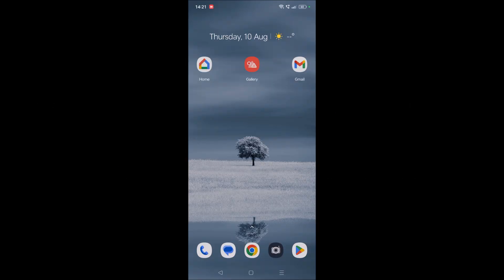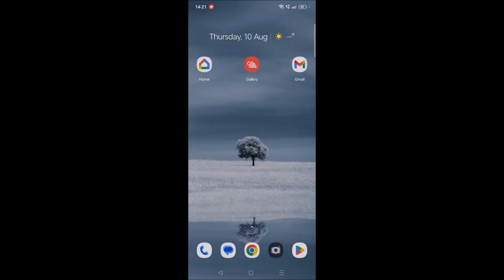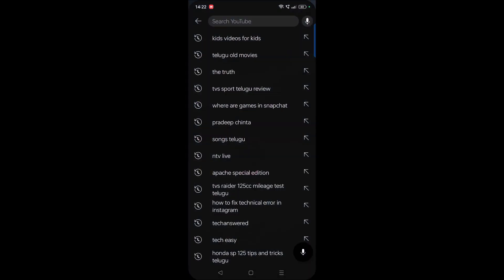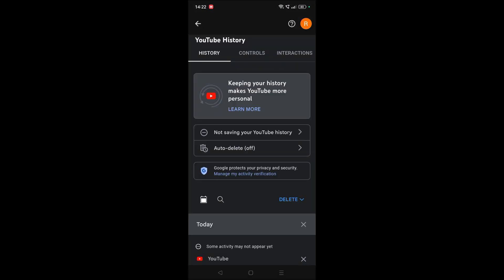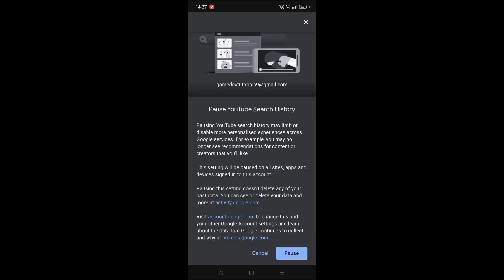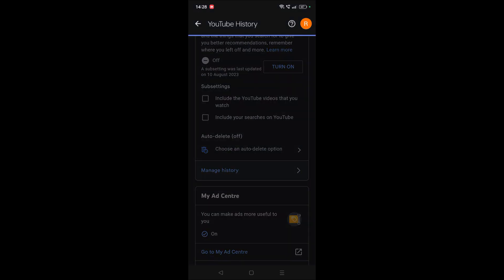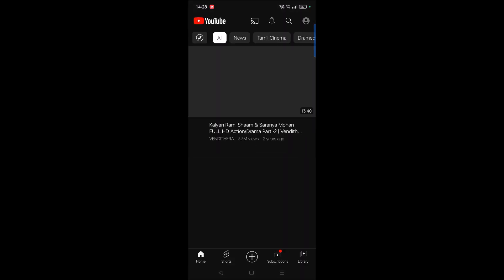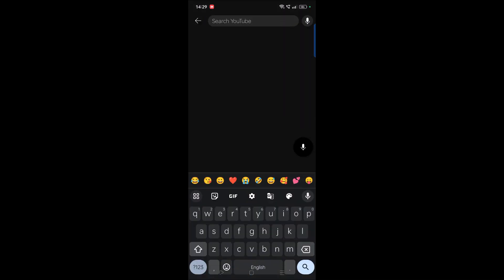how to remove suggestions from youtube search bar updated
This is how you can remove the suggestions from youtube search bar. If YouTube searched terms are showing up on YouTube search bar, then this is the way to delete all of them at once. Totally we can delete all stuff from youtube search bar.